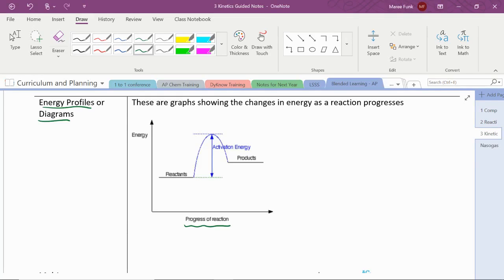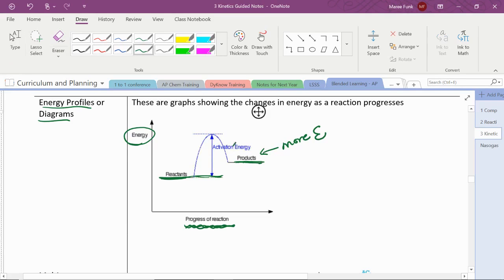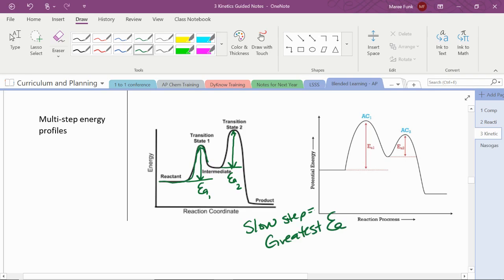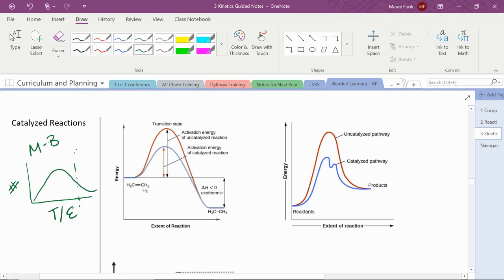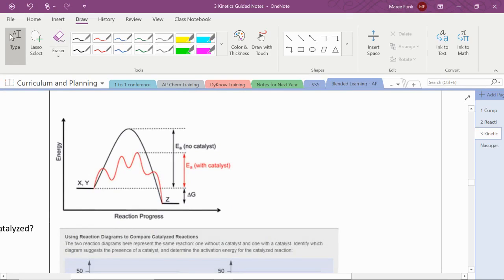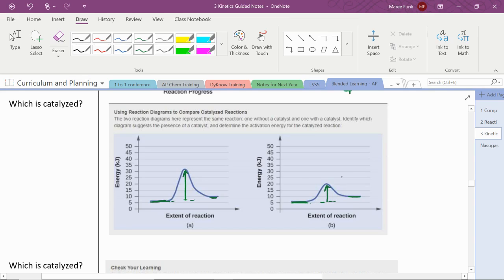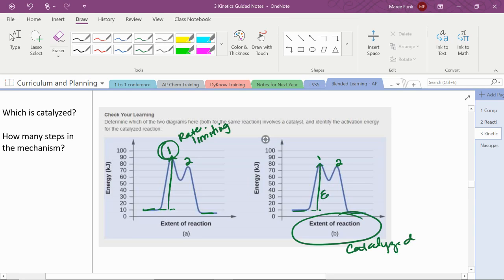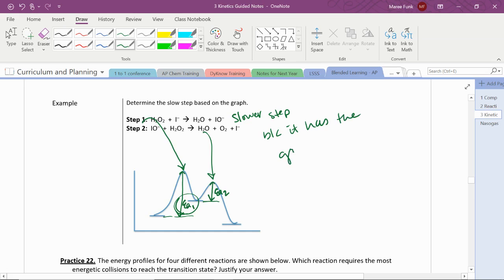3.2 Energy Profile 1